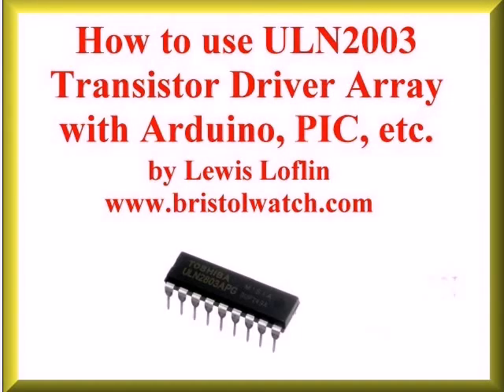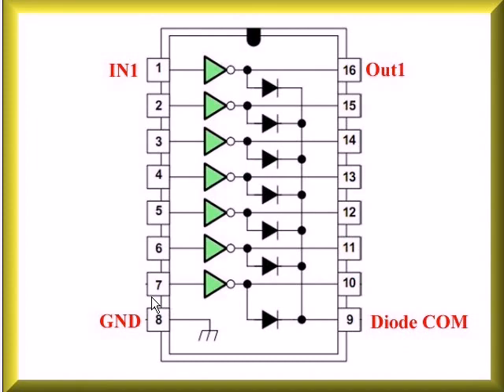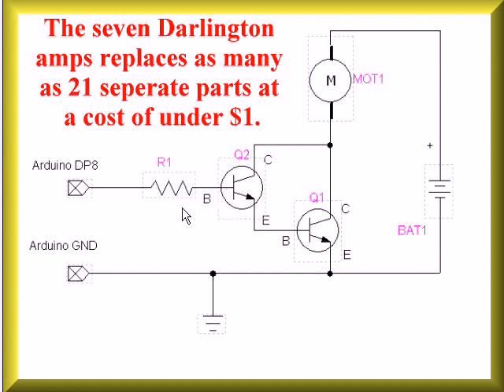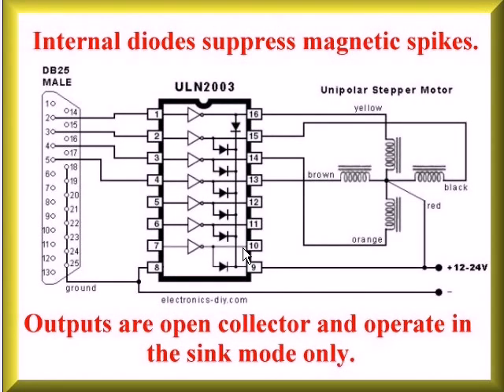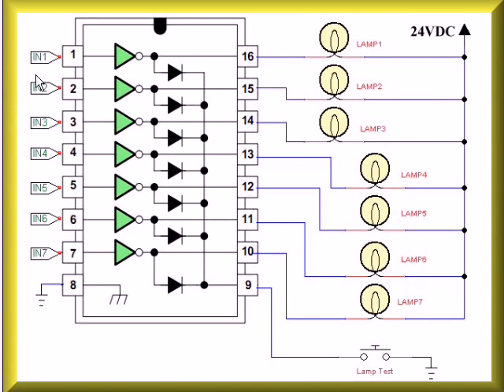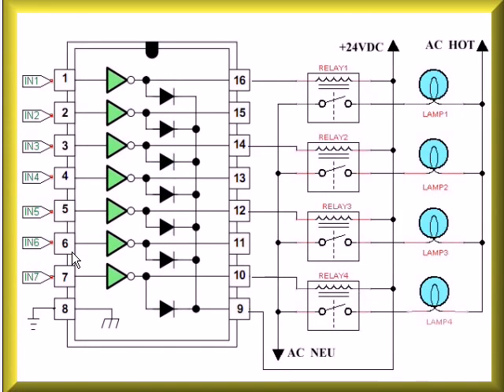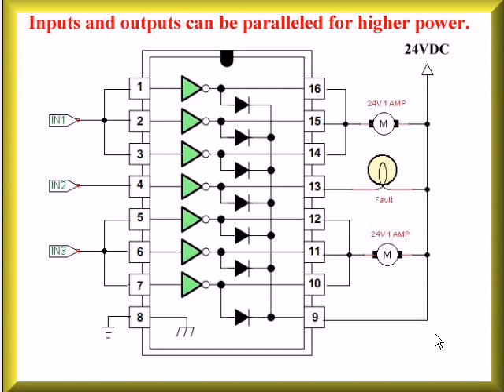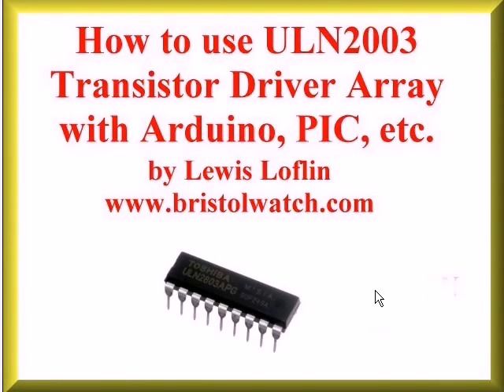Using the ULN2003A Transistor Array with Arduino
ULN2003A Darlington Transistor Array with Circuit Examples
Unipolar stepper motor driver using ULN2003 driving PNP Darlington transistors.
Arduino Unipolar Stepper Motor Driver Board with Arduino Code